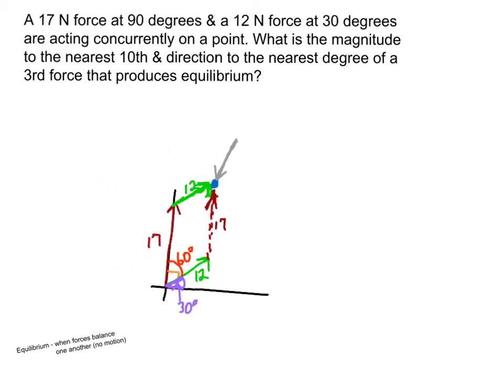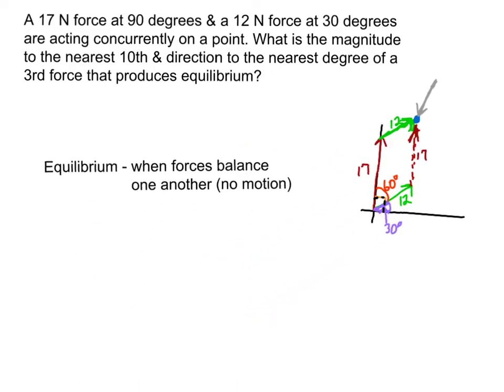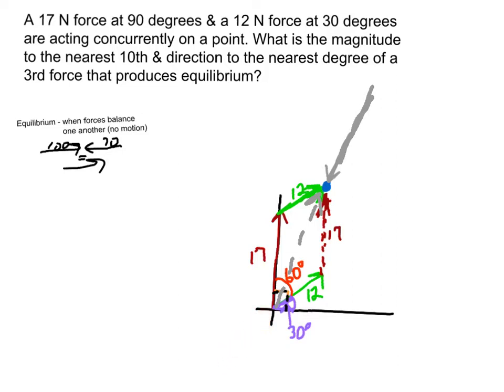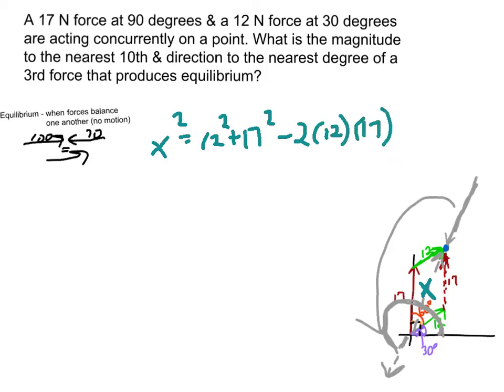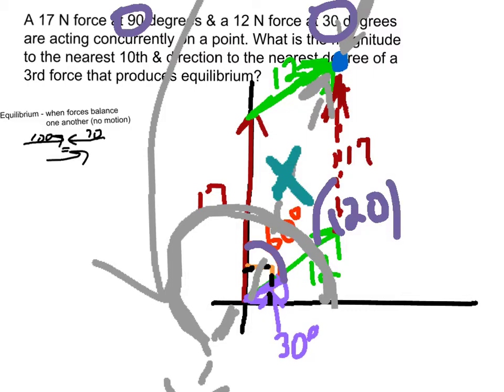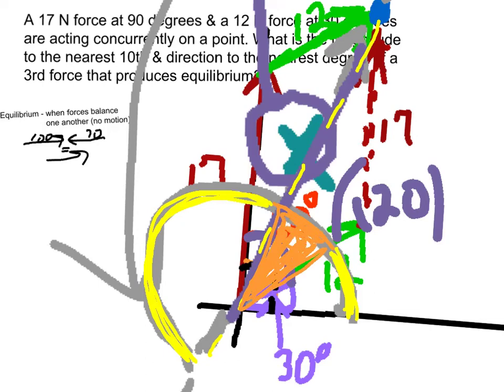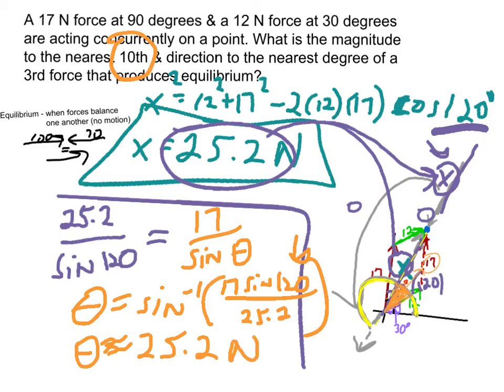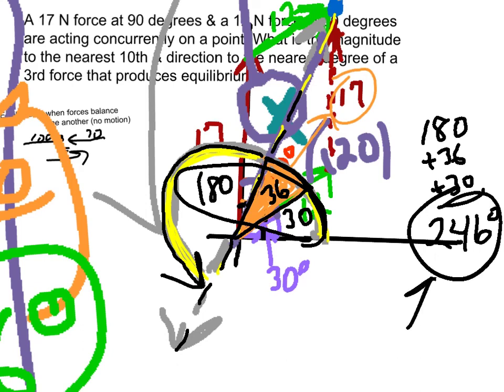8.5.2 Applications with Vectors